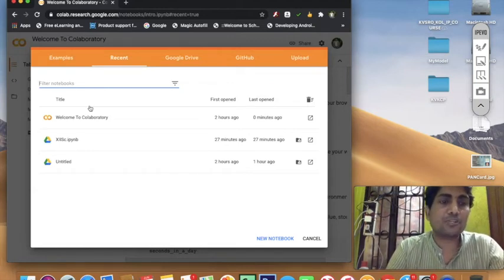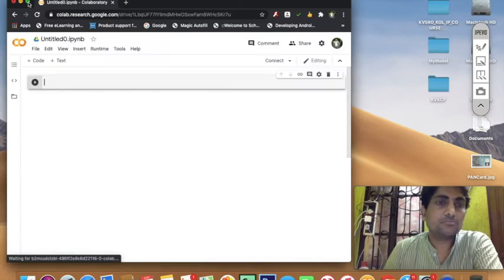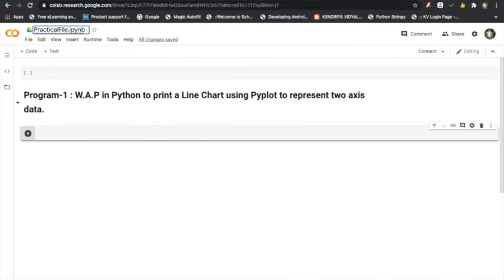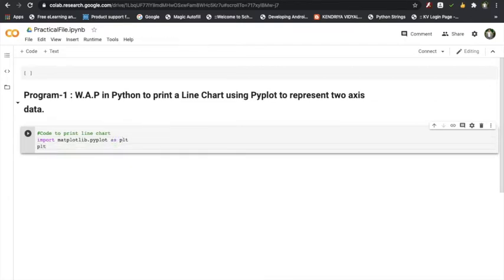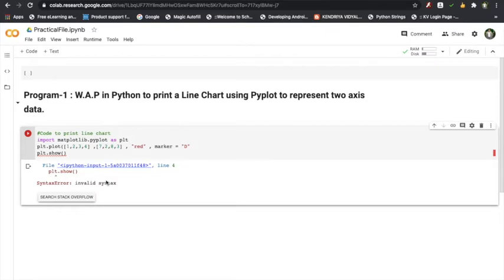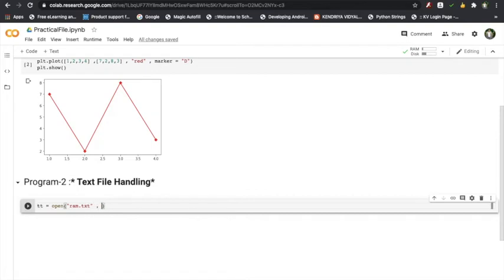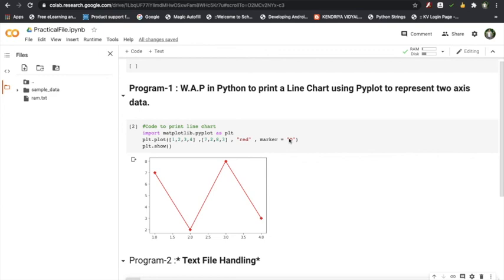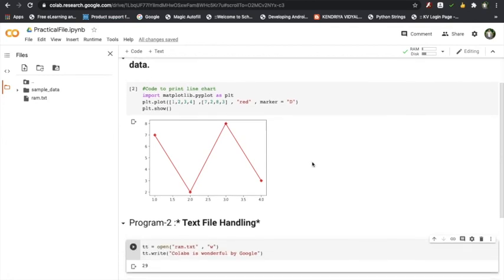Google Colaboratory For Python ( Free )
In This tutorial we will see how to use and integrate Google Colab with Google Classroom. Google Colab can be used for :
1. Using online cross platform browser based Python Interpreter which can be used in any Device like Mobile , Tablet etc.
2.Creating iPython like Notebooks for creating and Organizing Python Program using a web based interface.
3. Creating Practical File for IP and CS students and integrating with Google Classroom account of Students.
4. Allocating Separate CPU and Memory resources for Programs.
5. Uninterupted Browser based device independent Coding , which does not requires Modules to be installed as it is by default integrated with Github.